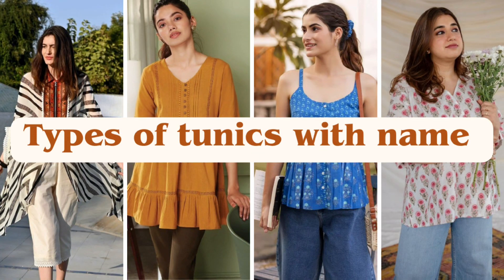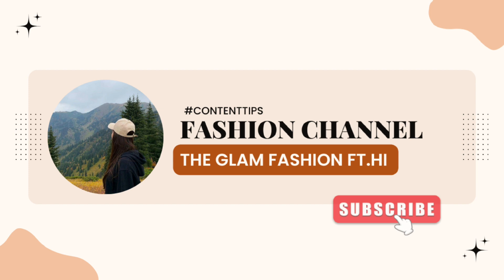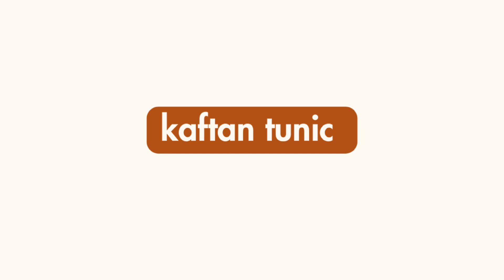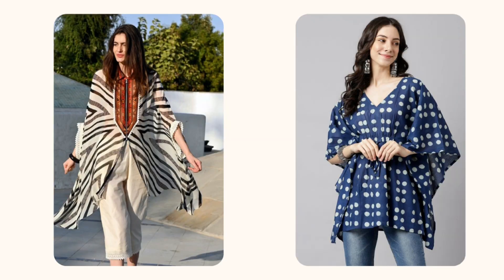Types of tunics with name | tunic tops designs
Elevate your style with The glam fashion ft.HI 🌟 Dive into the latest fashion trends, style tips, and wardrobe must-haves. Unleash your inner fashionista now! 👗✨